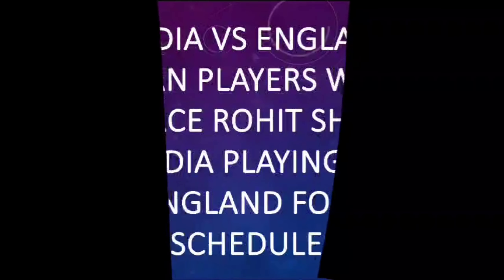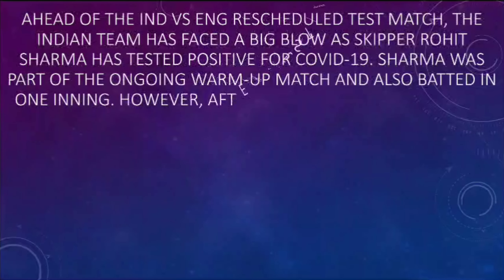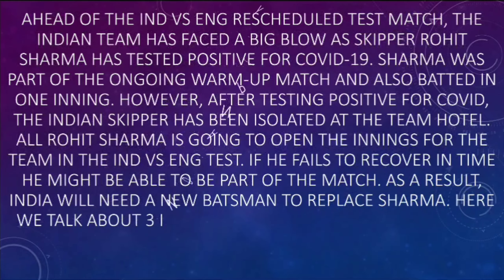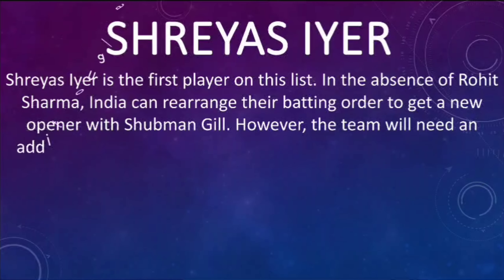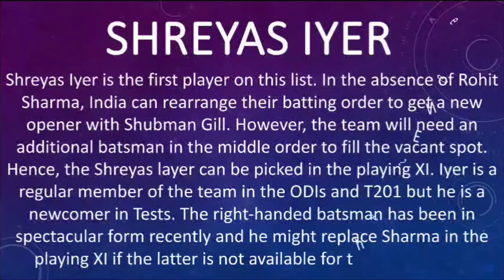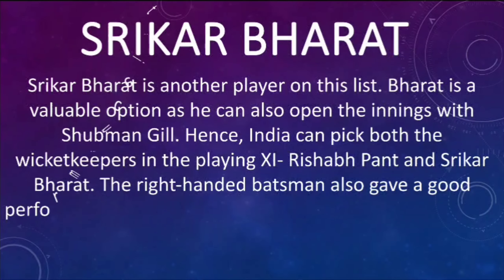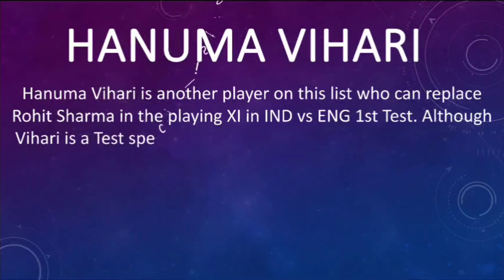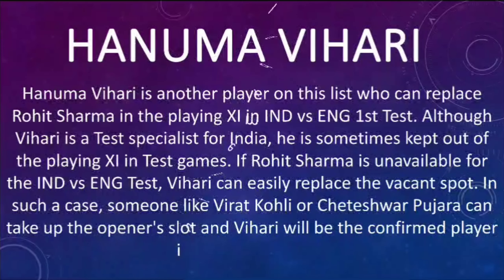Indian Players Who Can Replace Rohit Sharma In India Playing XI Vs England For the Rescheduled Test